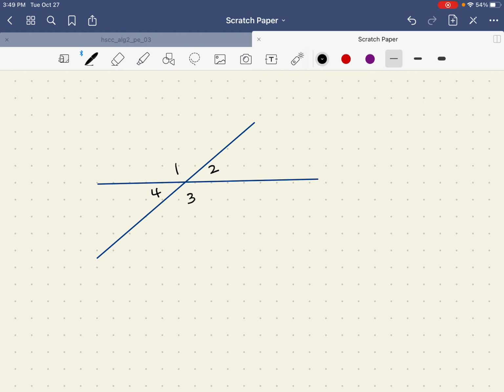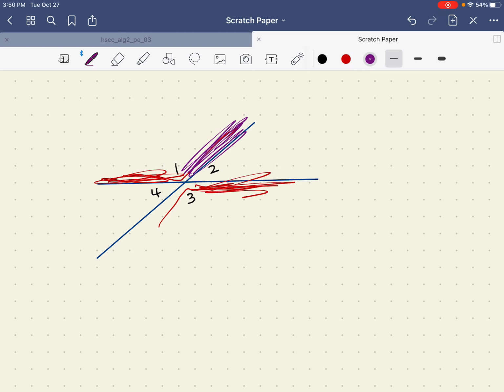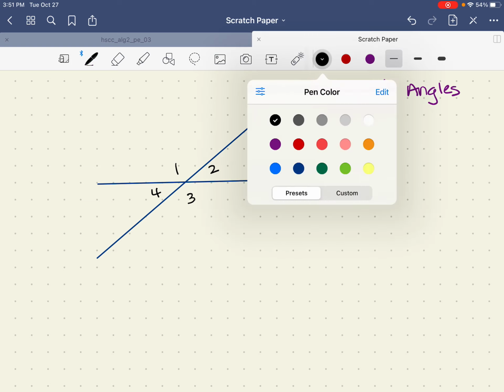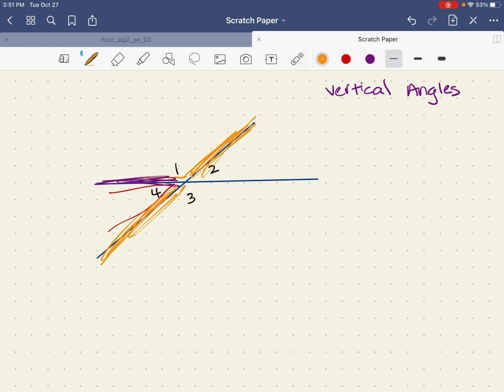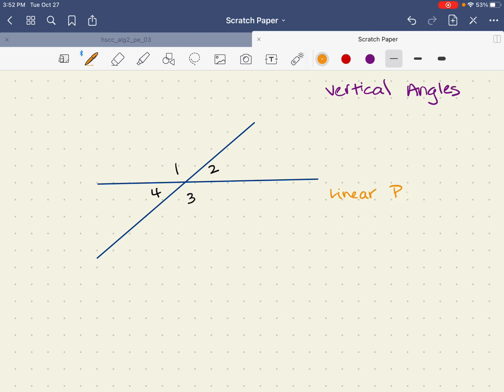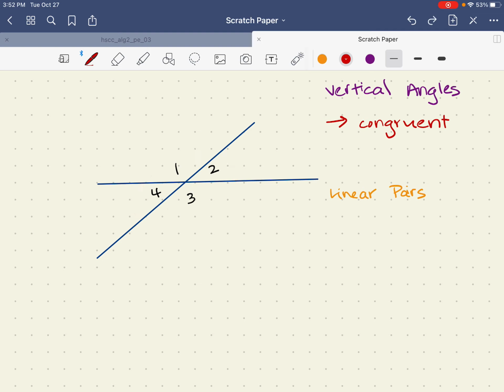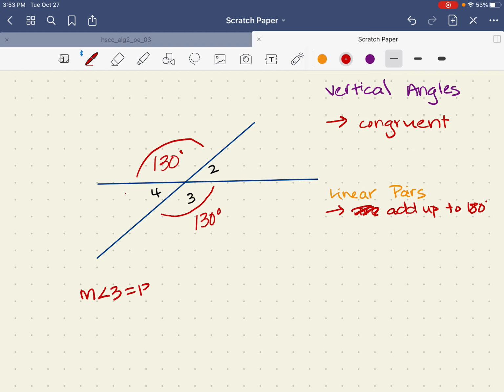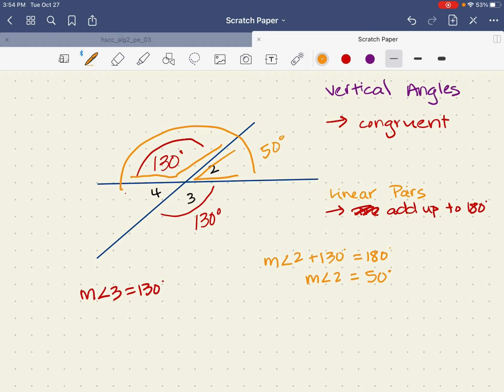Linear Pairs and Vertical Angles